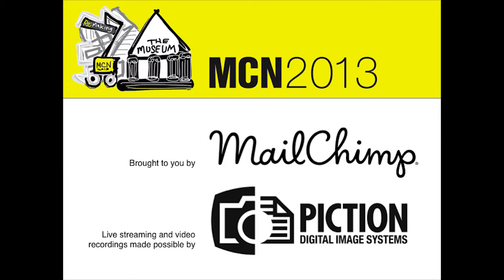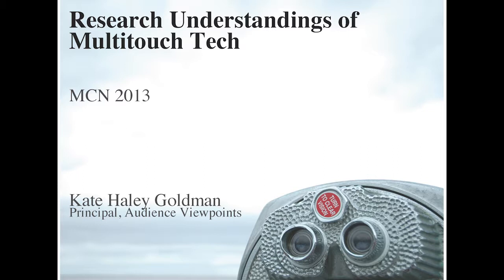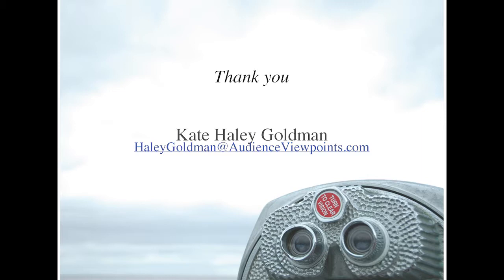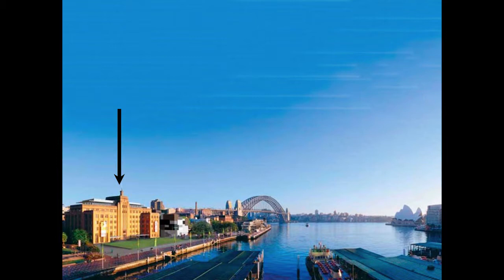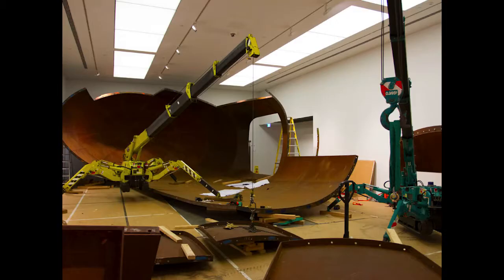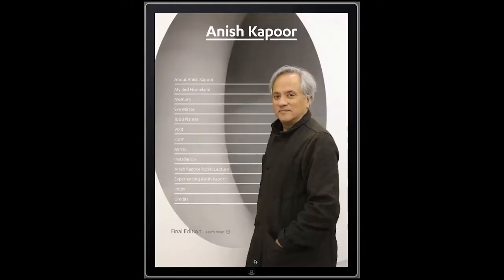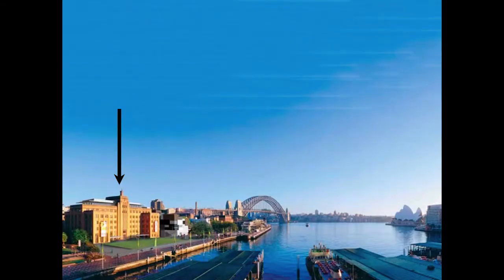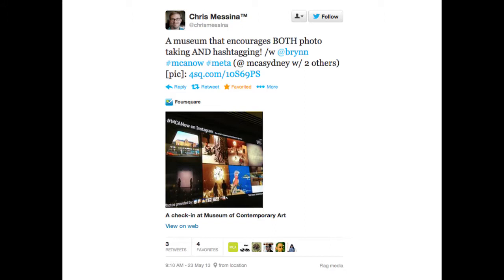MCN2013: Hey, I Know You!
MCN2013: Hey, I Know You! New Frontiers in Interactivity
Time Thursday 21st November 1:30pm to 3:00pm
Place Soprano B, Hyatt Regency Montreal

Research Understandings of Multi-Touch and Gestural Technology

Kate Haley Goldman
Principal, Audience Viewpoints
This presentation will focus on Open Exhibits Research. We will have completed a whole set of research into visitor use of multi-touch tables, the novelty effect, and how these devices support social interaction (or don't), as well as a comparison to interaction with wall-based rather than table-based multi-touch. We'll also have data on accessibility issues based on testing with blind and limited-mobility visitors.

How Digital Can Amplify the Audience's Voice in Official Museum Output

Keir Winesmith
Head of Web and Digital Platforms, San Francisco Museum of Modern Art
Every exhibition in every museum is rich with the untold stories of its audience. Digital platforms offer new opportunities for us to present the voices of the audience in publications, social media, and museum websites, as well as inside the museum itself. Looking at two recent projects--Anish Kapoor in MCA Publications and MCANow--which were launched during Anish Kapoor's solo show at the Museum of Contemporary Art in Sydney, I will discuss our approach to, and the potential ramifications of, these technologies in displaying, mediating, and interpreting audience stories. The exhibition offered an ideal context for these experiments, as the visceral perceptual effect of Kapoor's work on the audience poses a challenge for any traditional publication about his art.

Rethinking Interactive Development--New Opportunities, Trends, and Tools

Marc Check
Diretcor of Information and InteractiveTechnology, Museum of Science
The Interactive Technology Team at the Museum of Science, Boston has grown significantly over the past three years--not only in its size, but also in its diversity of technology and tools. This session will focus on how our team has been rethinking what interactive technology means as we move into a more digital and personalized world with more distributed and mobile technologies. We will explore the development and evaluation of digital exhibit experiences, and provide a blueprint of tools and methods that can be employed by other museums and developers. Topics will include development of the Hall of Human Life, capturing, aggregating, and visualizing large data sets via biometric devices for visitor data exploration; development of _ The Science of Pixar, _ and the challenge of developing digital interactives in a 3D modeling environment customized for ease of use by the visitor and flexible programming by developers; development and implementation of augmented reality applications around dinosaur exhibits; creating Museum Media for Everyone, developing accessible digital exhibits using emerging technologies for different modes of interaction (sonification, haptic, etc); and connecting indoor location-based services to mobile devices with ease and affordability.